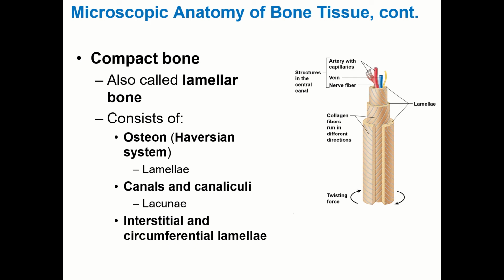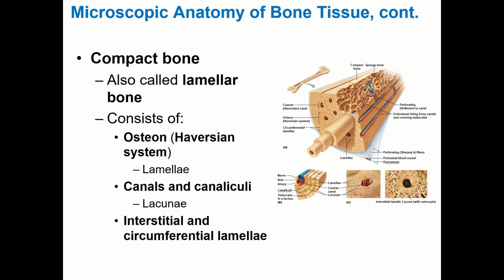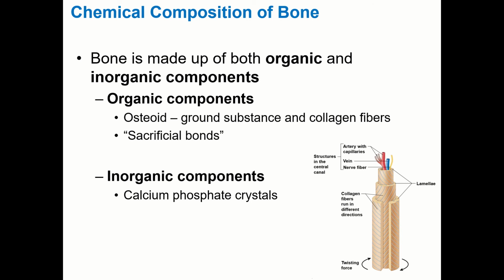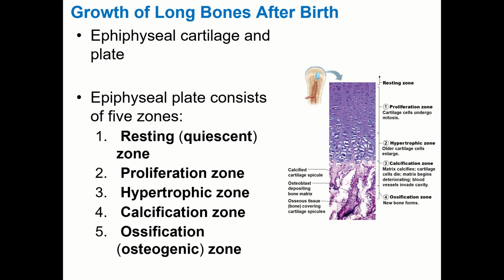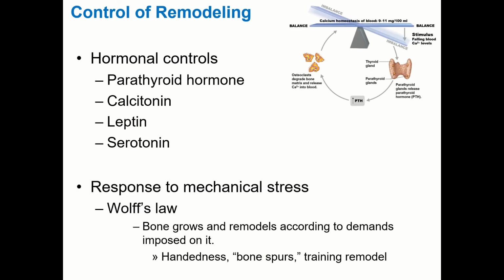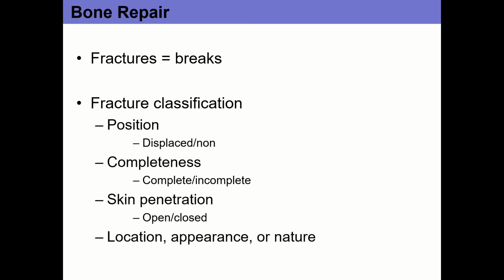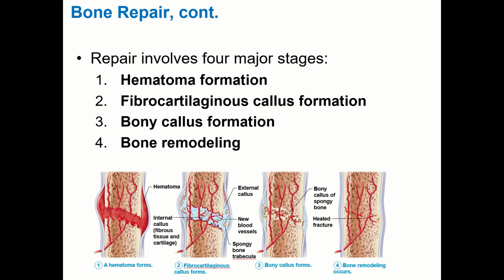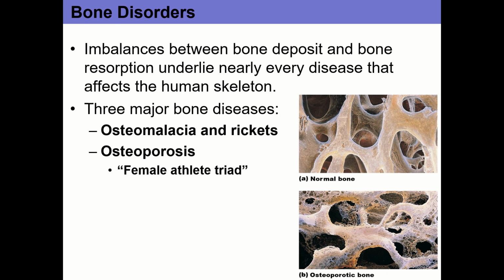PEPROF 201 - Bones & Skeletal Tissue, cont. - 10/16/20